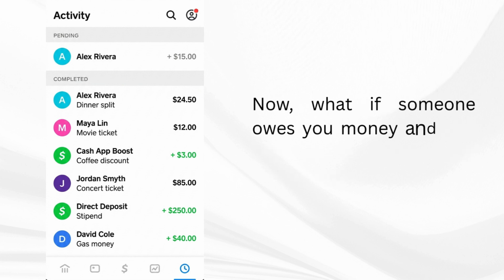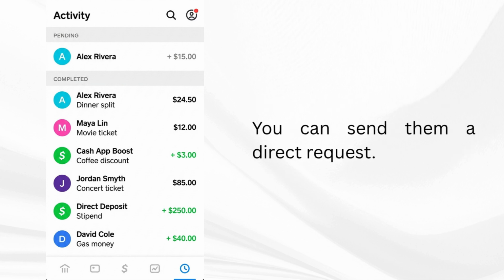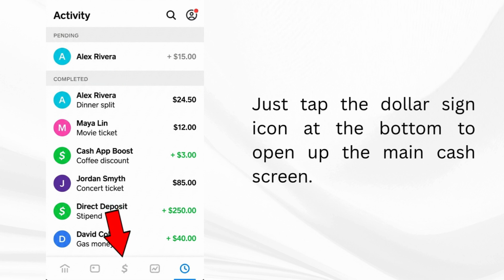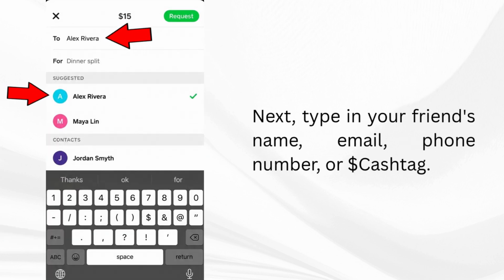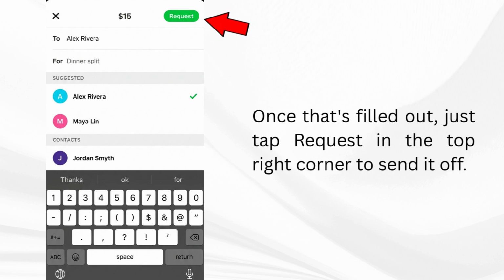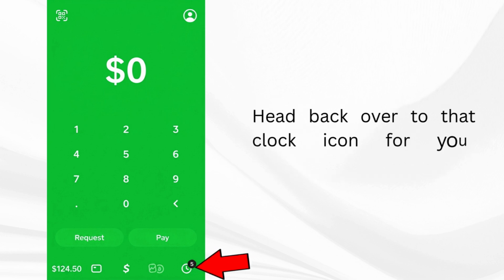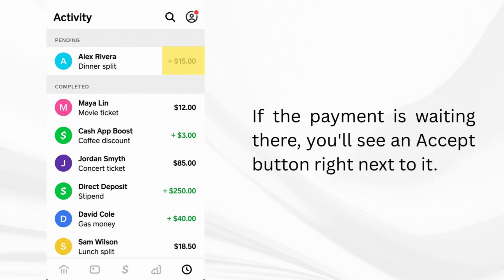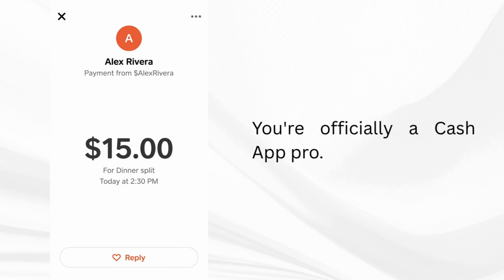How To Receive Money From Cash App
Learn how to receive money from cash app instantly with this quick, step-by-step tutorial. If you are trying to figure out how to receive money on cash app, check your transaction history, or send a payment request to a friend, this video breaks it down in under two minutes.

We will cover the exact steps to navigate your activity log, use the cash tab to request funds, and show you how to accept pending payment cash app alerts so your money hits your balance immediately. Knowing exactly how to use cash app receive money features ensures you never miss a payment. If you've been stuck trying to figure out how to accept money on cash app when a transaction gets delayed, this troubleshooting tip will fix it instantly.